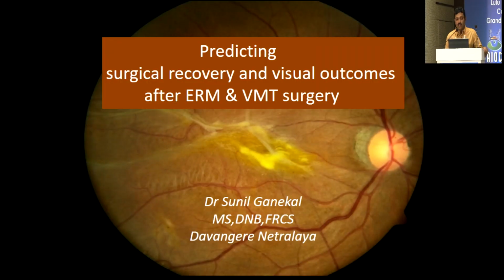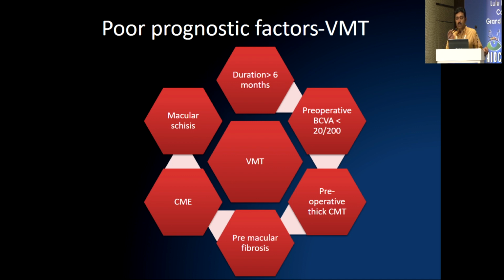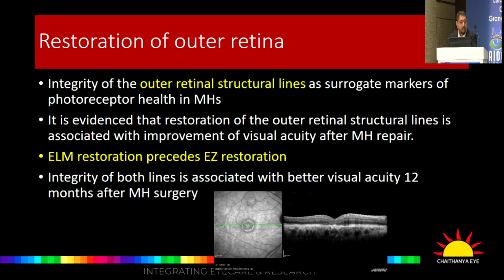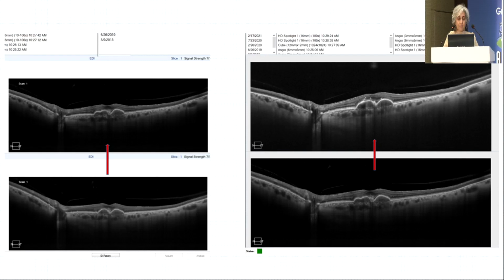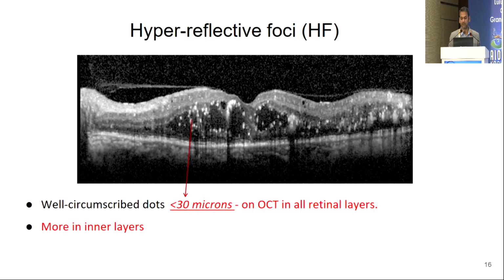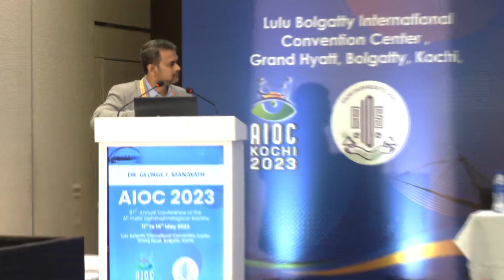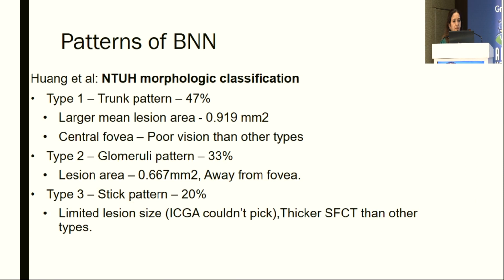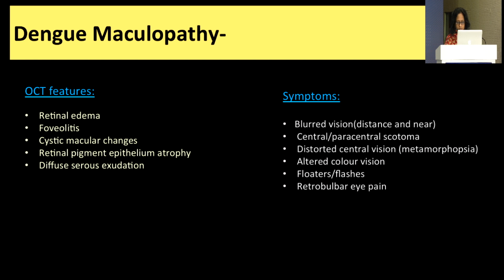AIOC 2023-IC91-Dr. R. UNNIKRISHNAN NAIR Imaging Clairvoyance : Knowing it before it happens !